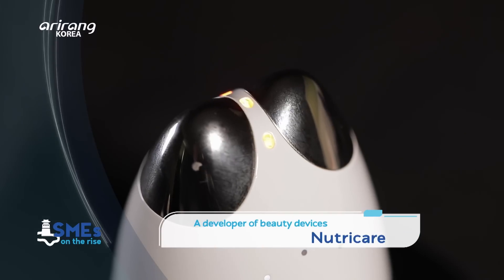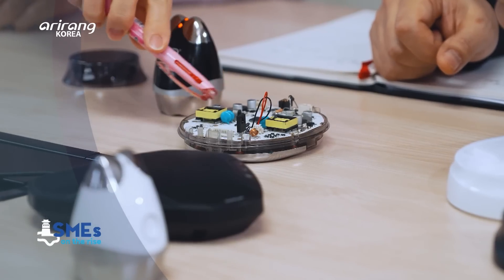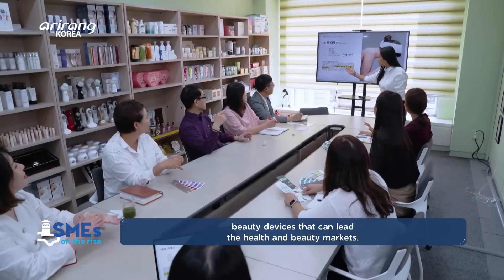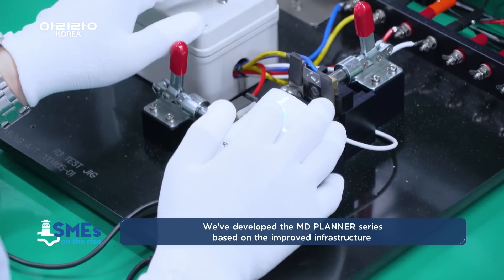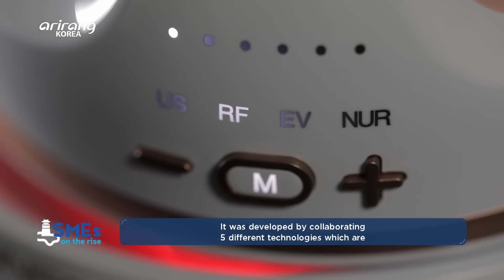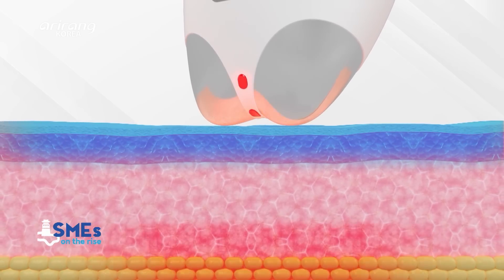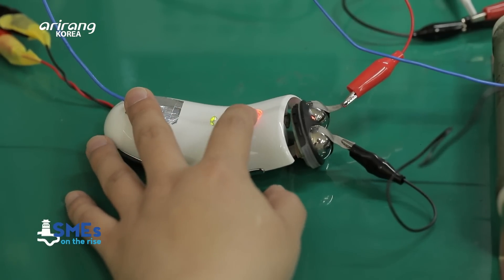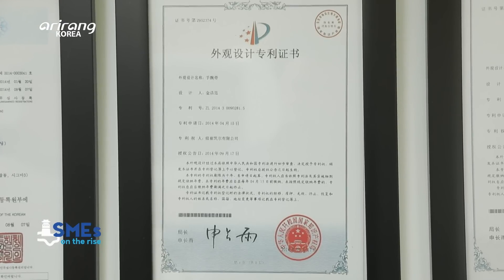[SMEs on the rise] A developer of beauty devices, “Nutricare(뉴트리케어)”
A developer of beauty devices, “Nutricare”
(뷰티 디바이스 전문기업, 뉴트리케어)

K-Beauty has caught the world's attention. As a result, the beauty devices market, which has collaborated Korea’s advanced IT skills with cosmetics, has also achieved great popularity. Nutricare is a maker of beauty devices and the company has taken the lead in the domestic beauty and healthcare markets. It has developed and provided beauty and healthcare items by cooperating with global distributors. The firm has operated a research institute which specializes in beauty devices that can be used at home. Also, more than 70% of the workers are researchers. We explore Nutricare, which has paved a new path for the beauty industry.

K-뷰티를 향한 전 세계적 관심이 지속되고 있다. 한국의 강점인 IT 기술과 화장품을 결합한 뷰티 디바이스 시장이 큰 인기를 끌고 있다. 뉴트리케어는 경쟁력 있는 뷰티 디바이스로 국내 뷰티&헬스케어 시장을 선도하는 기업이다. 글로벌 유명 유통기업들과 협업하며, 뷰티&헬스 관련 제품을 개발 및 공급한다. 또한, 가정용 미용 기기 개발 전문 연구소 운영은 물론, 임직원의 70% 이상이 개발 및 연구 인력으로 구성되어 있다. 뷰티 산업의 미래를 제시하고 있는 뉴트리케어를 만나본다.